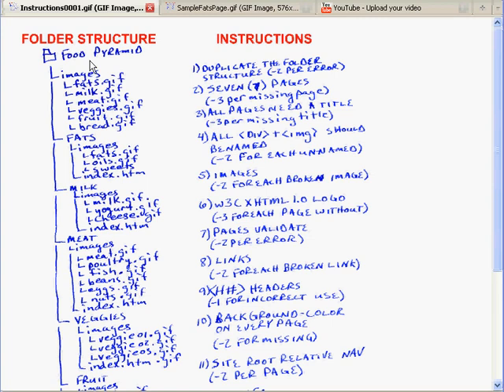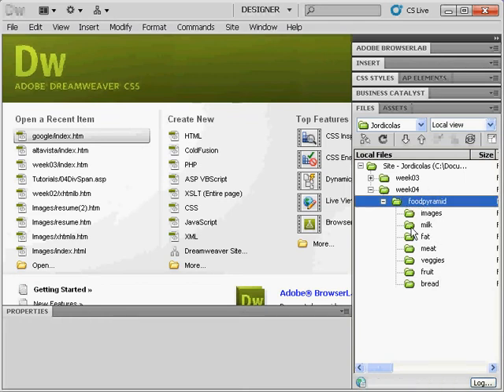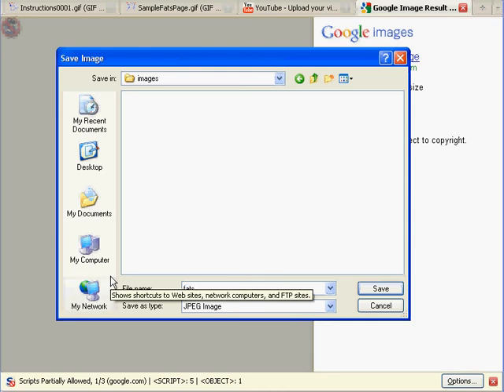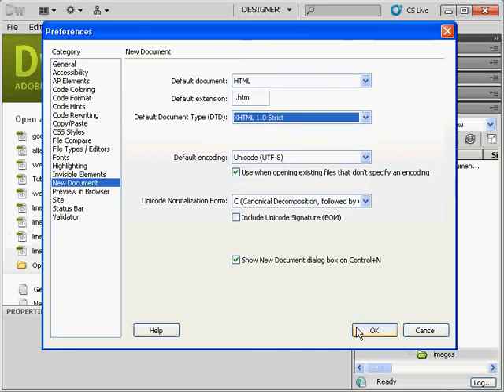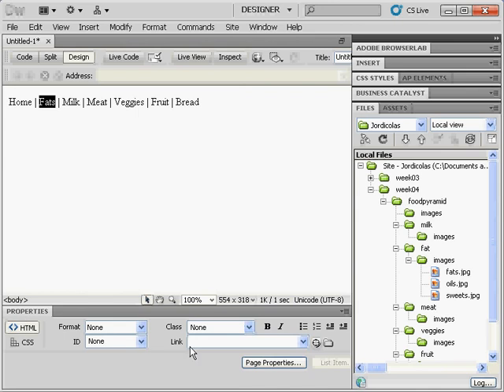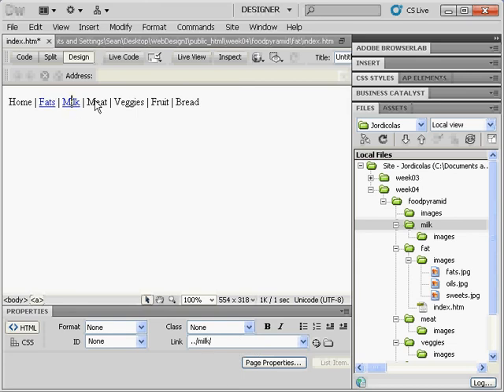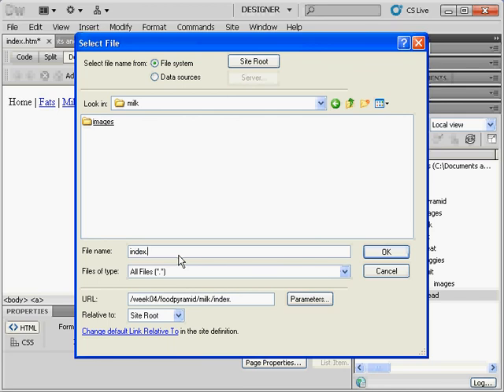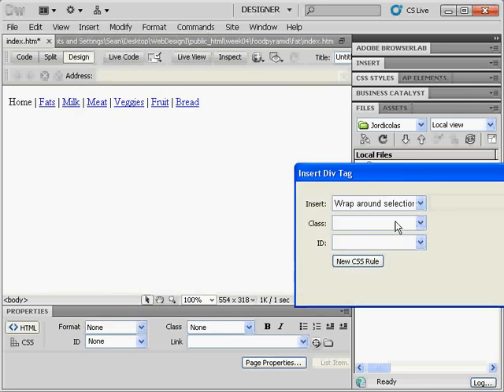XHTML D 02